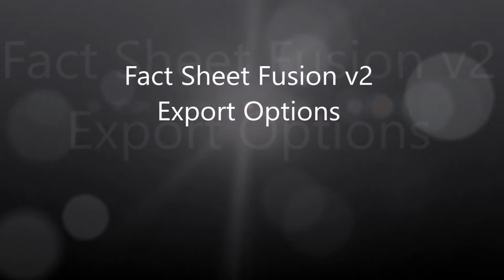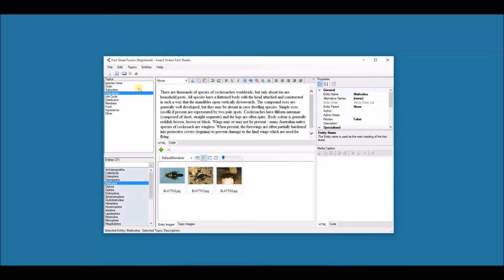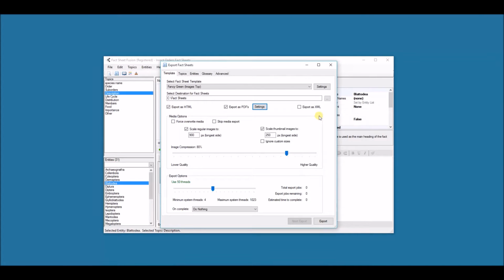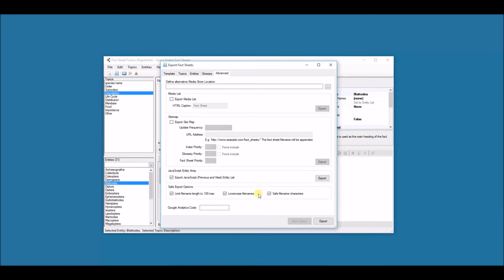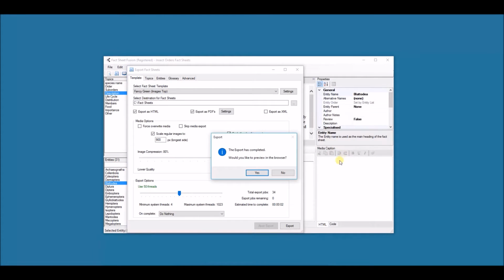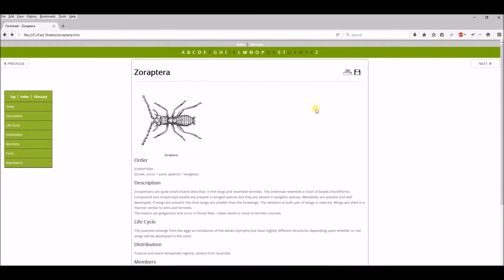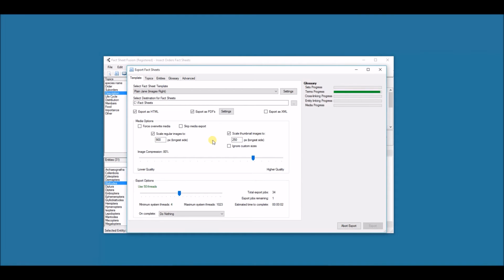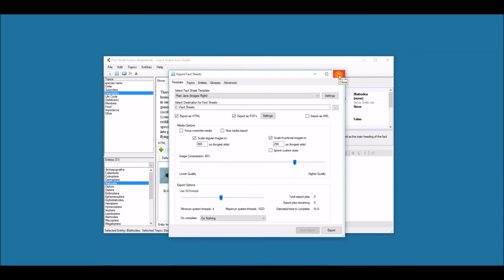Fact Sheet Fusion v2 Exporting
Fact Sheet Fusion v2 - Export Features